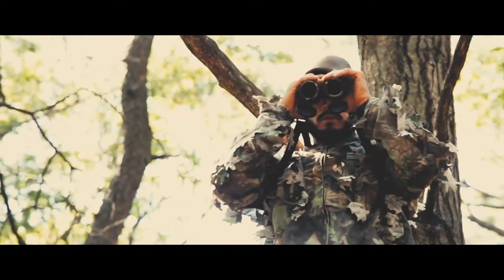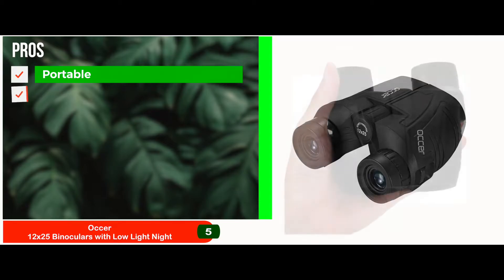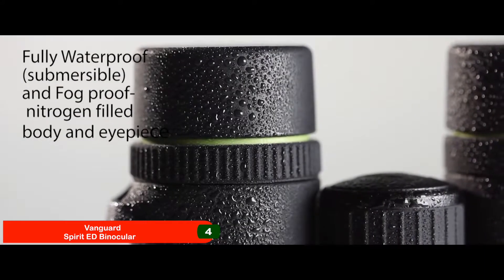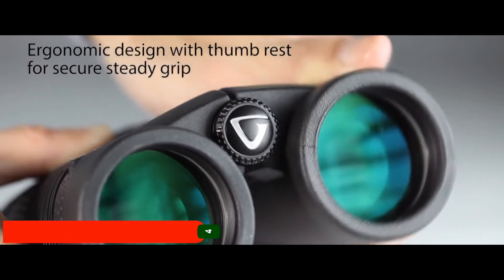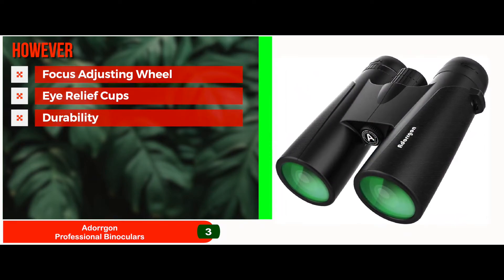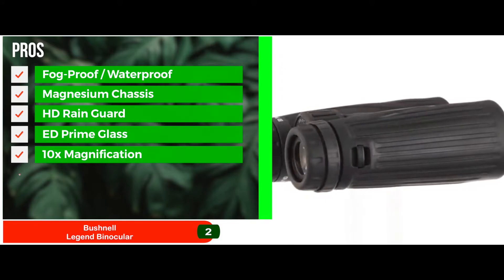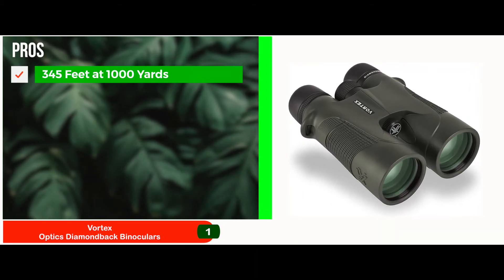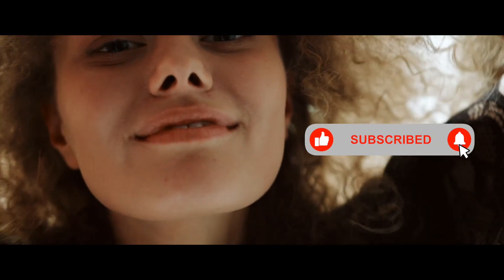Best Binoculars For Hunting 🔭: 2020 Top Models Reviewed | Big Game Logic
(Best Binoculars For Hunting)

✅ Featured Products for Best Binoculars For Hunting

0:00 Introduction
0:56 5.Best Compact Binoculars for Hunting: Occer 12x25 Binoculars with Low Light Night Vision ➜
2:25 4.Best Under $200: Vanguard Spirit ED Binocular ➜
3:55 3.Best for the Money: Adorrgon Professional Binoculars ➜
5:33 2.Runner-up: Bushnell Legend Binocular ➜
7:03 1.Best Overall: Vortex Optics Diamondback Binoculars ➜

🔭 Benefits of Investing in a Great Pair of Binoculars for Hunting

👀 Easier Spotting - These units will make it considerably easier for you to spot your prey at a distance. Using binoculars would save you from straining your eyes and squinting at far-off objects.

🧐 Distinguishing the Prey From Surroundings - Animals, especially in their natural habitats, are very well camouflaged. So making them out from their surroundings might be a little difficult, but these units allow you to do it a lot more easily.

👁 Better Vision at Night - A number of units are designed to perform even in less than optimal light conditions. So, when the sun isn’t giving you all the light you need, and your naked sight isn’t enough to keep track of your prey

💬 Let us know what you think of these Binoculars For Hunting in the comment section below.